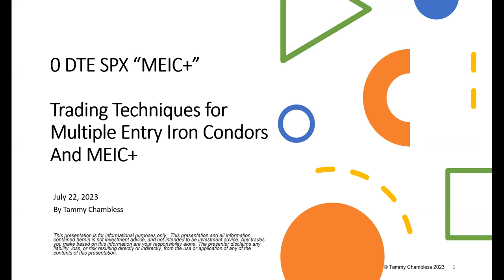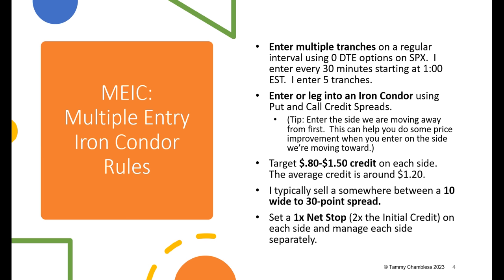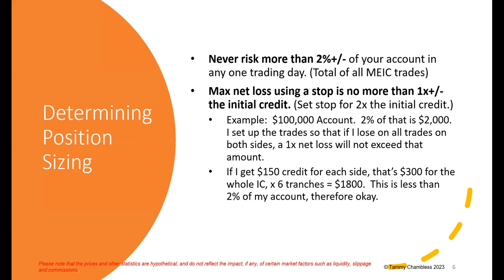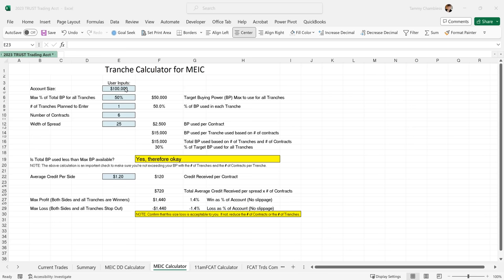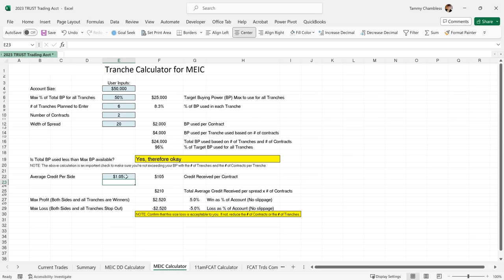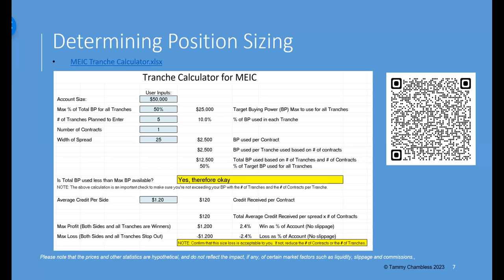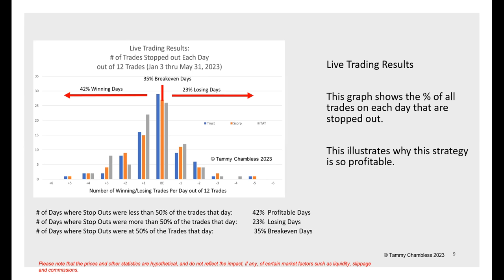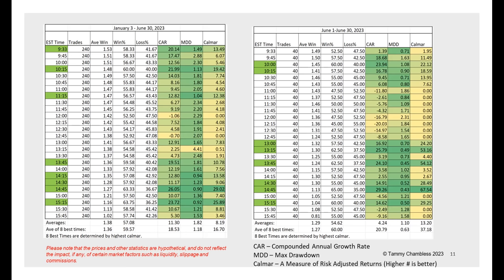Updated MEIC+ 0 DTE SPX Trading Strategy - Jul 22, 2023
This is an update to the Multiple Entry Iron Condor video posted on Jan. 16, 2023.  In this video I discuss some techniques to turn your breakeven trades into profitable trades, that I call MEIC+.  I also review tweaks to the strategy that I've made in order to trade in this low volatility market.  I provide some resources for determining trade size, and a guide to BYOB backtester.